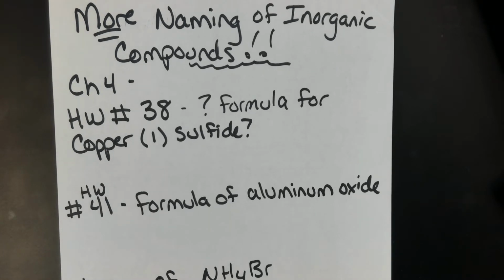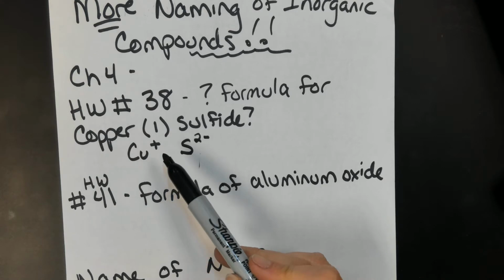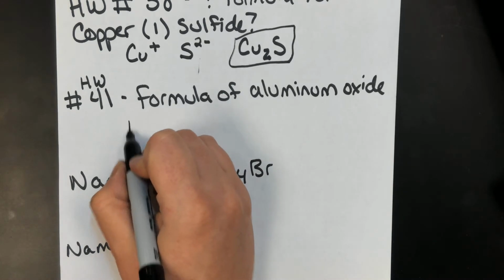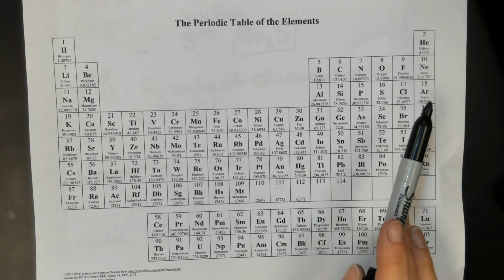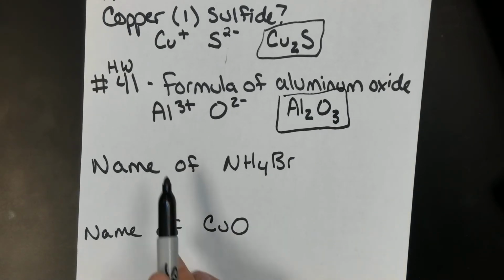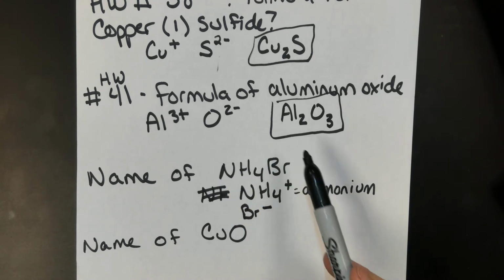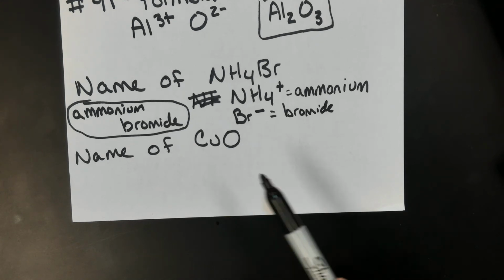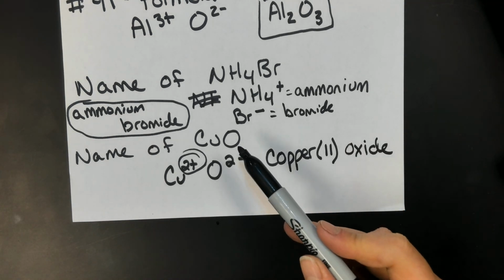CHEM101 - Chapter 4: MORE Naming of Ionic Compounds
Back for more? Yes, we do some more practice, some of which is from the HW.